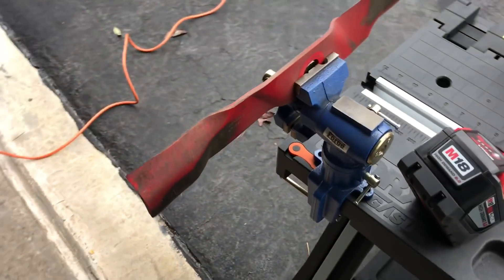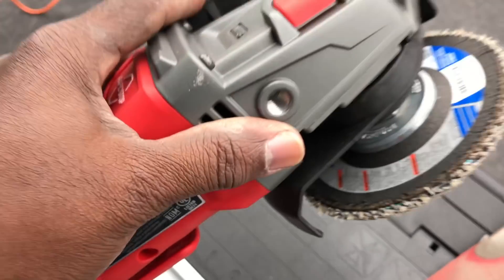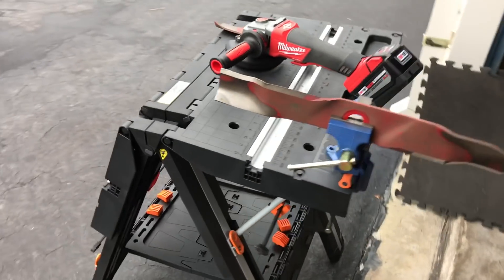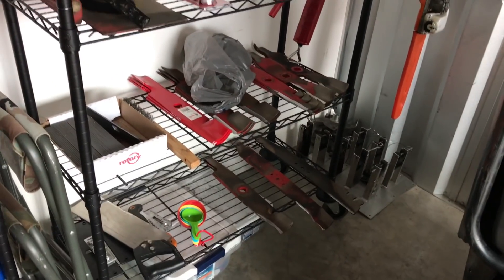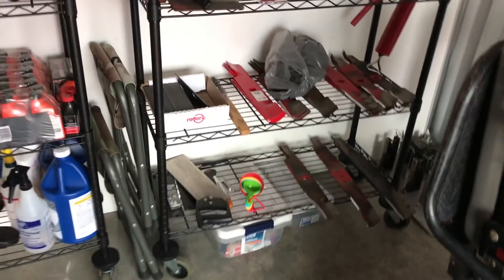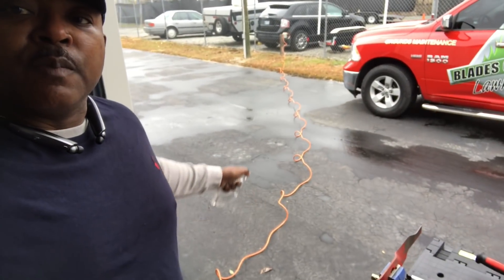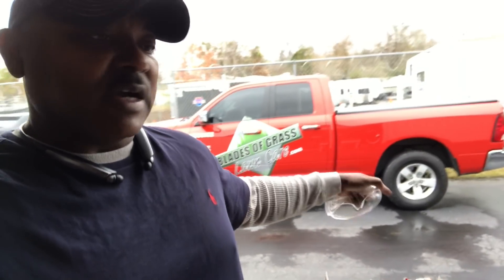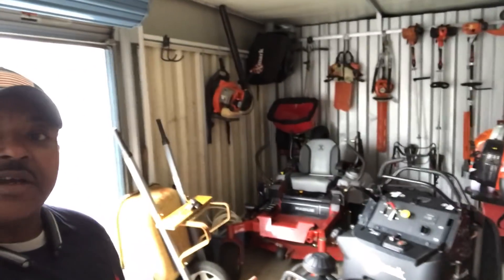I'm running my lawn business out of a storage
One question that I always get from subscribers is how comes I'm running my lawn business from a storage unit and not a building or how comes I'm not building an office some were.

 I've found that by renting a big enough unit my company alleviates its self from paying for utilities and property taxes. It also saves money by not having to pay for security as well.

I also have a location that is away from my personal life where I can conduct my lawn company business without being disturbed by passersby or neighbors.

If I grow my lawn business then all I have to do is rent a bigger unit where I can then store my lawn care equipment.